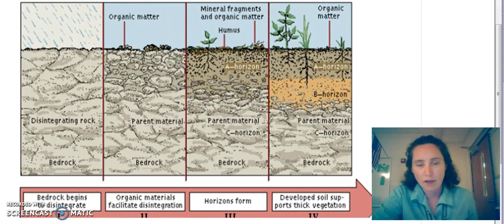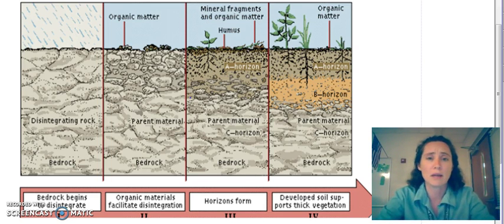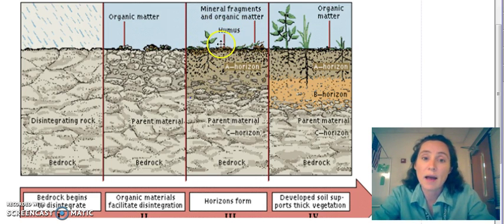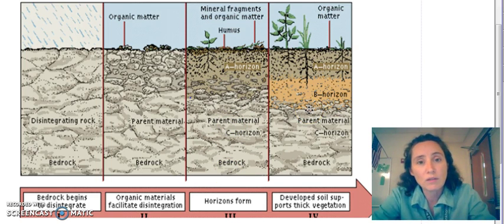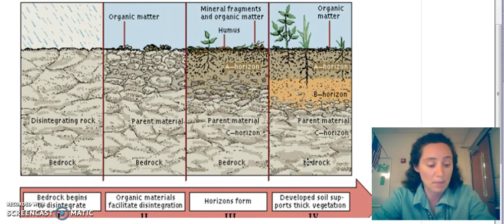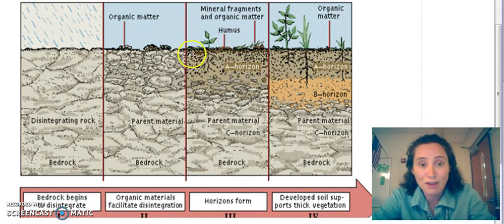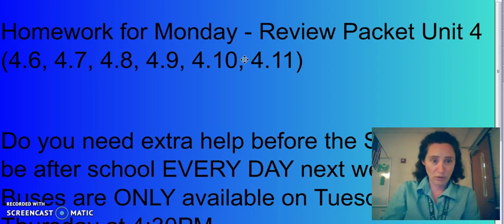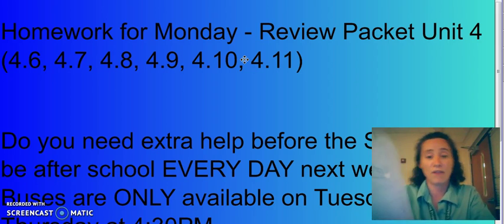Friday, May 13 - Soil Development and SOL Review